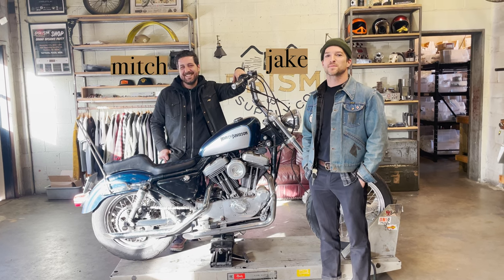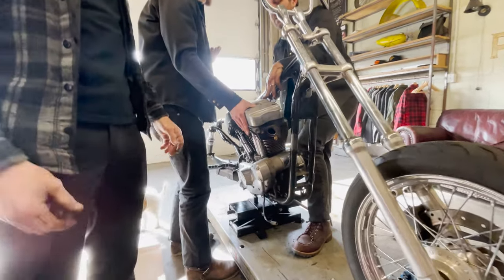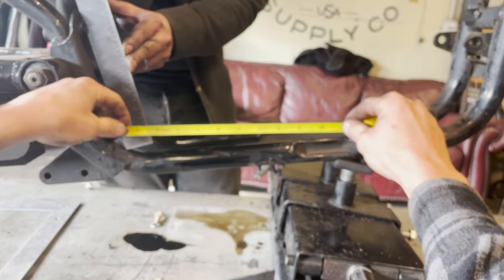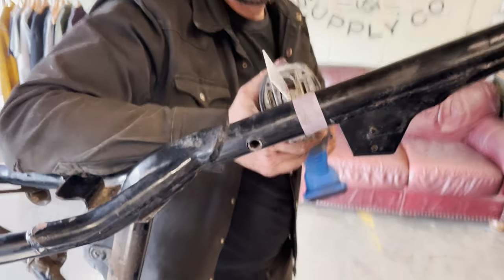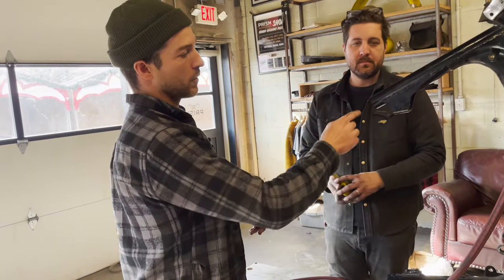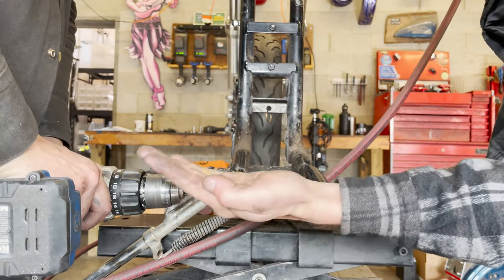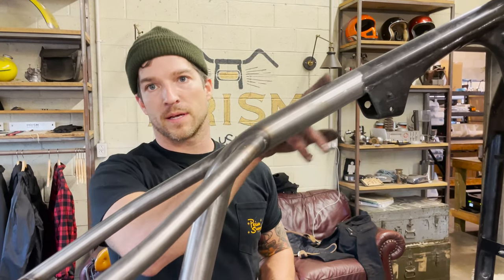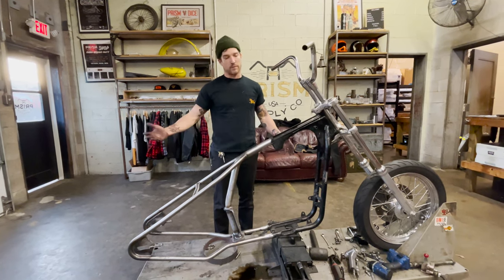PRISM SUPPLY | DIY Install | ’82-’03 Sportster Hardtail Kit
Our ’82-’03 Sportster Hardtail Kit is 100% made in Charlotte, NC and completely tig welded from top to bottom.

The looped back end is a nod to the motorshop frames from the ’60s and ’70s. Coupled with 1” diameter tubing, this kit enables you to bring classic big twin chopper style to your Evo Sportster.

We developed this kit for the home builder and designed it to accommodate stock components such as wheels, axles and brakes. With a goal to stay as close to OEM specs as possible, we made the frame with 1.5” stretch to allow room for fender clearance, seat fitment and an oil tank.

Everything needed for installation is included such as hardware, slugs, bungs and fittings.